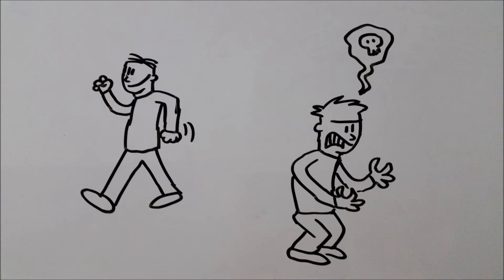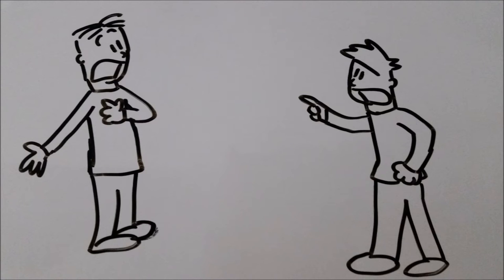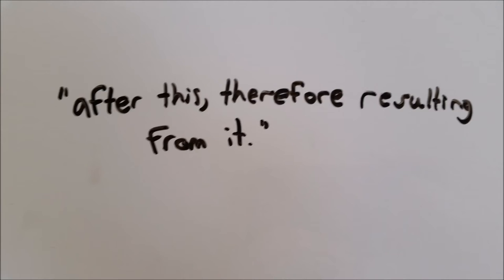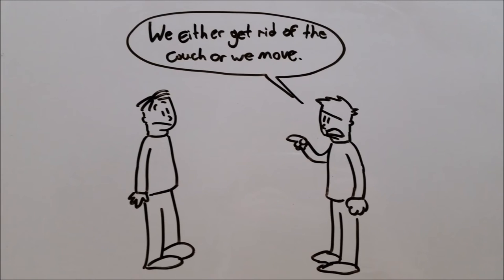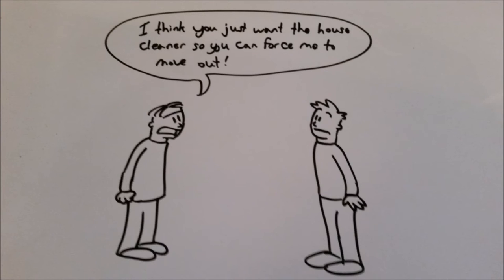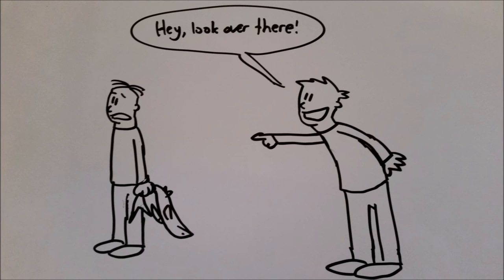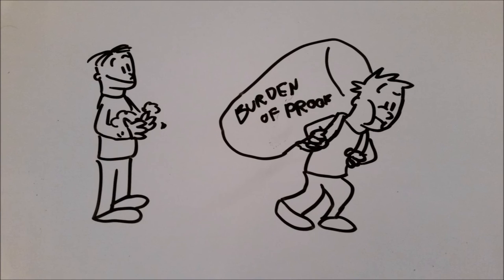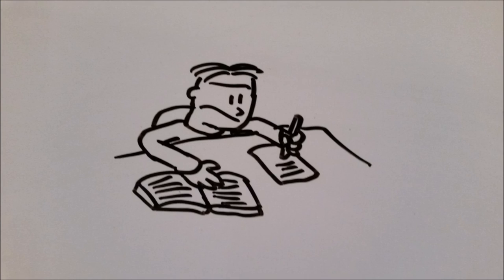Logical Fallacies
Getting in an argument can cause some anxiety, but have no fear! Everyone makes mistakes like these fallacies shown in the video. Keep these in mind and think clearly and you'll have a much better chance of winning!